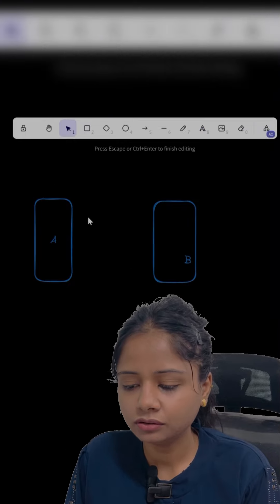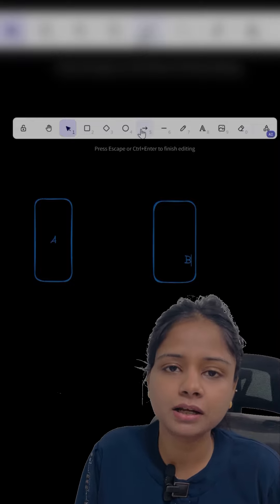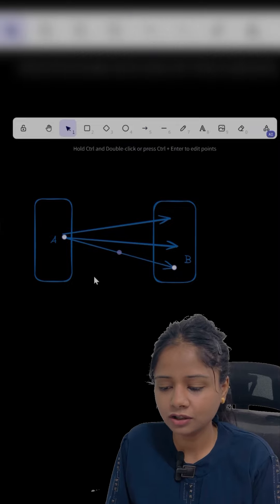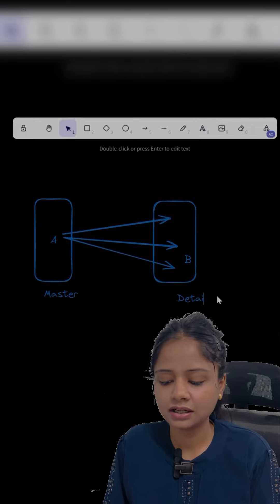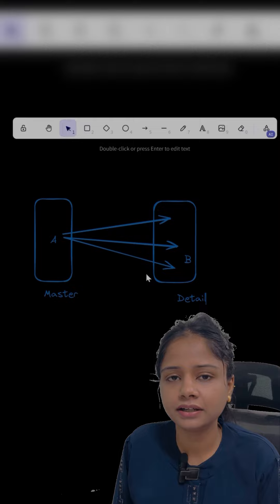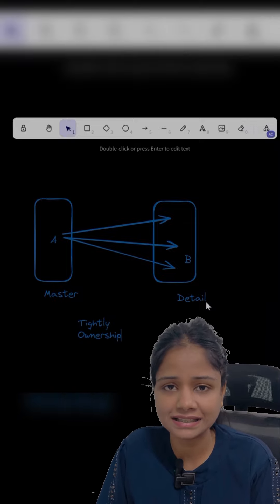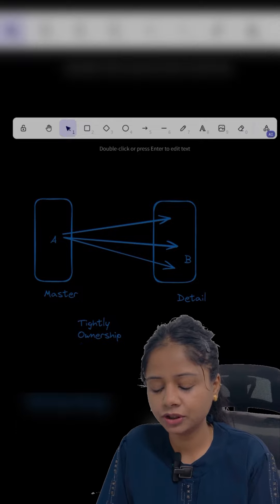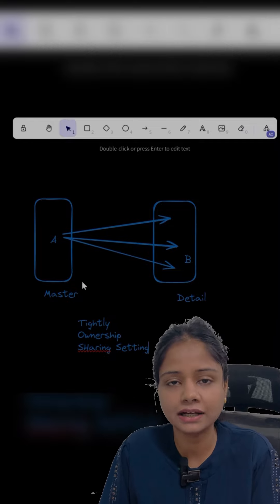Master Detail Relationship In salesforce